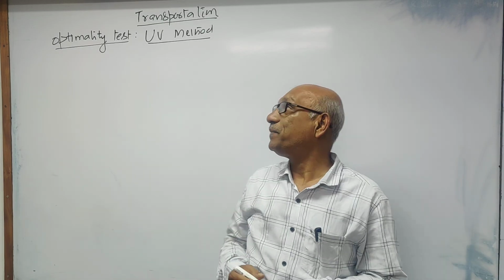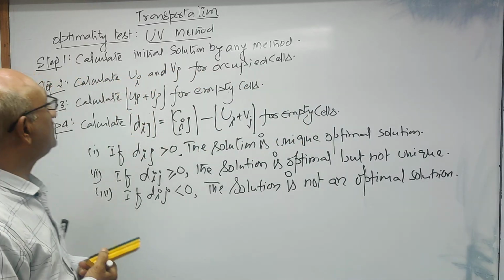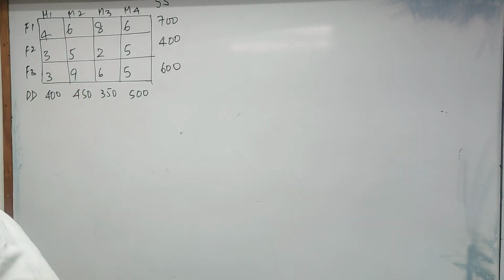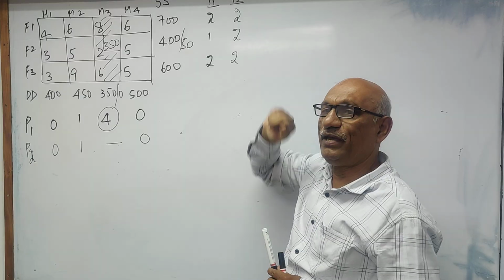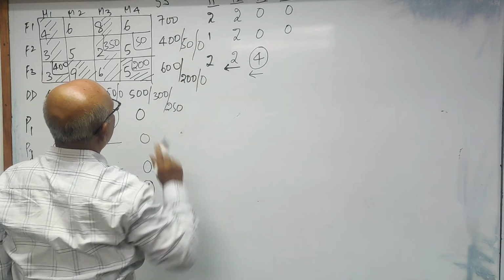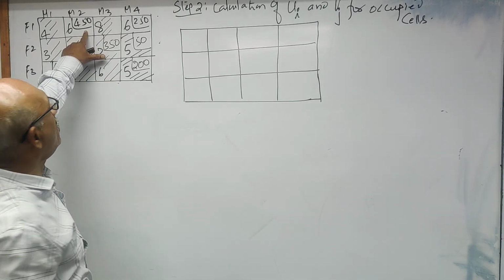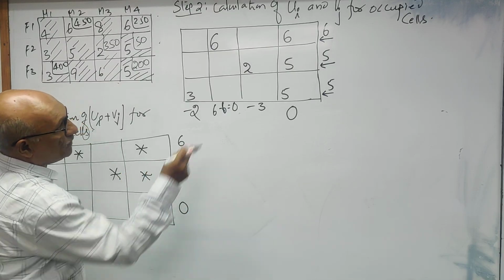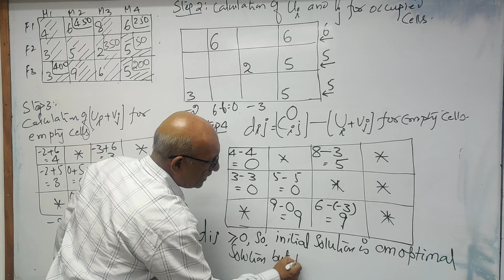Transportation in English -7. OPM CMA inter.Faculty CMA chapter, Hyderabad.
Operations management for CMA inter group 2.
B.COM, BBA, MBA OSMANIA UNIVERSITY, MBA JNTU Hyderabad, Bsc statistics

Transportation applications to a linear programming problems where goods are to be transportd from ' m ' product locations ( factories) to ' n ' sales locations ( warehouses) . The objectives are 1) To meet the differing availabilities and requirements of these locations and
2) To minimise the total transportation costs.

There are two solutions to a transportation problem.
1) Initial solution and
2) Optimal Solution.

Initial solution is obtained by
1) North - West corner Rule
2) Least Cost method
3) Vogel's Approximation method.

After getting basic feasible solution, perform
OPTIMALITY TEST .

In this video i explained how to get an optimal solution.
Various steps involved in OPTIMALITY TEST
1) Find initial solution

2)Computation of margin numbers, ' U' and 'V' such that U + V = Cost of allocated cells,
Computation of U + V for unallocated cells,
Computation of Cost less U + V for unallocated cells .